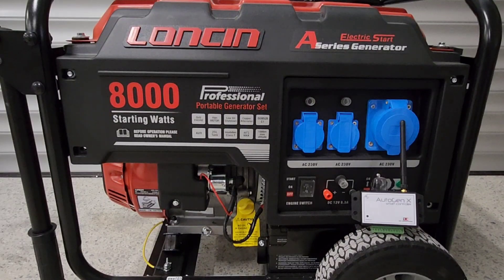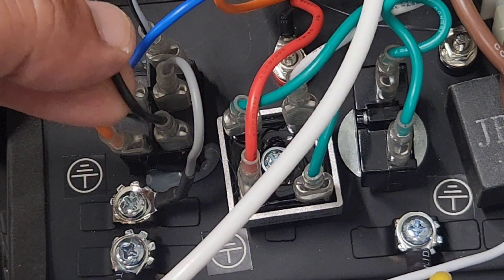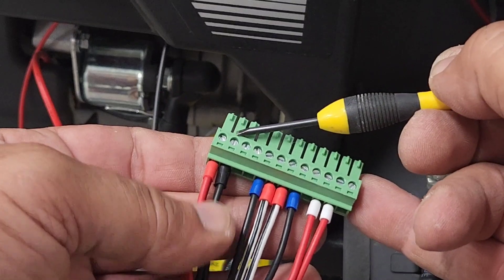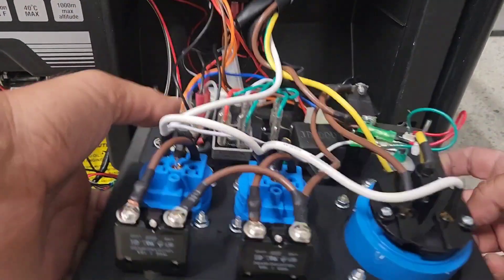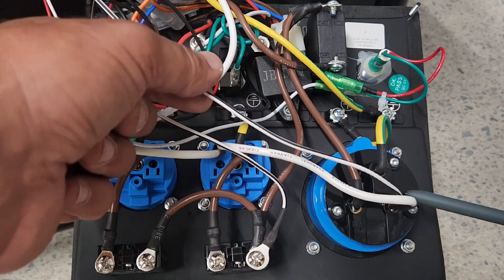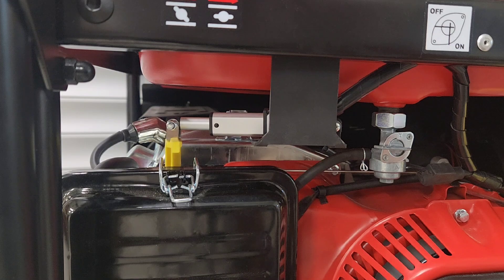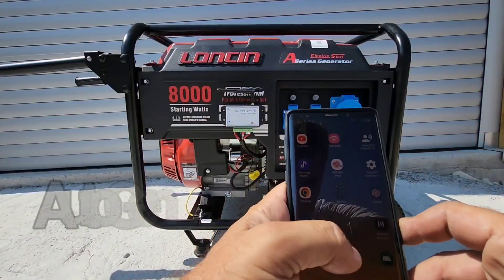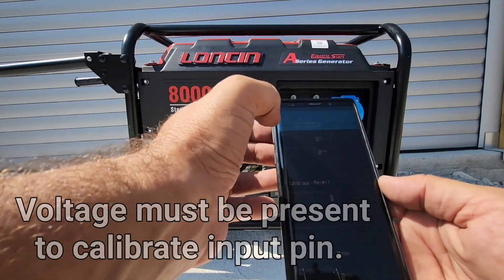Most advanced AGS for any generator! AutoGen X smart controller by DC Generators Power Co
Automatic start and stop from any location with an AutoGen X smart controller.
Most advanced AGS on the market by DC Generators Power Co.